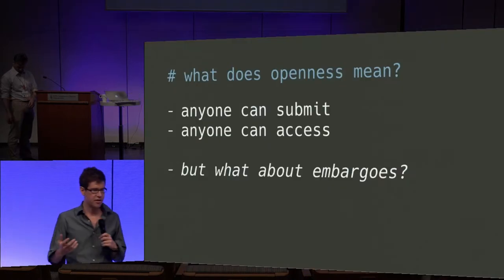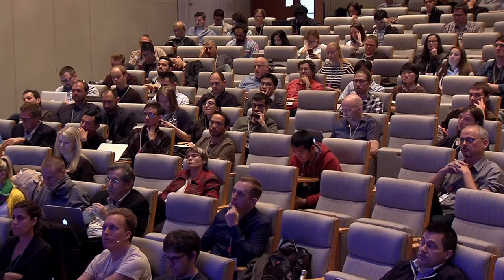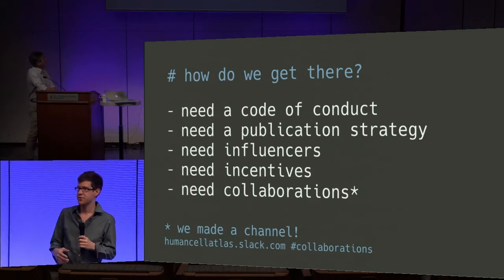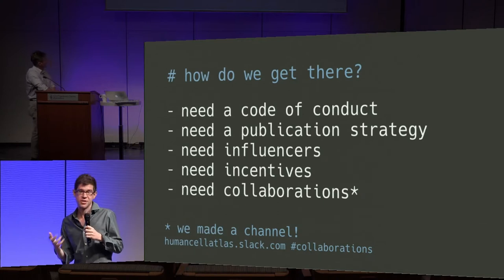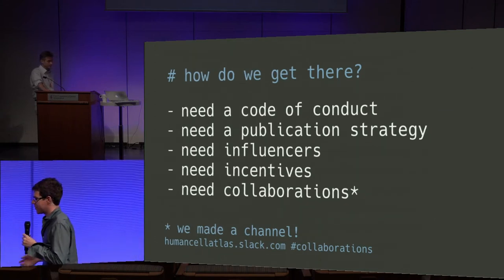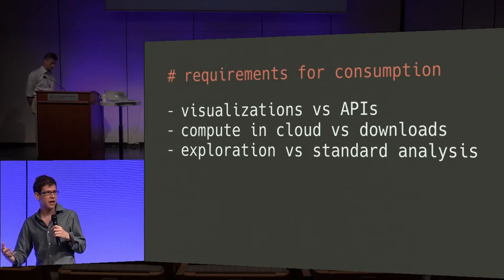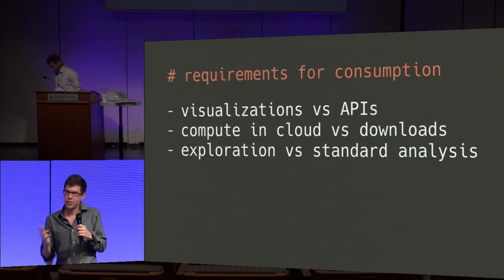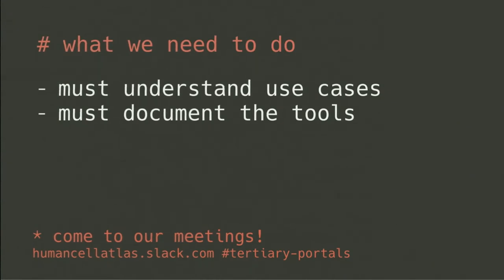Data organization, data exploration, multi-omic integration and visualisation - Human Cell Atlas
Group Feedback on Data organization, data exploration, multi omic integration and visualisation. From the working group sessions held at the Human Cell Atlas Computational Methods Meeting Stockholm 1-2 June 2017